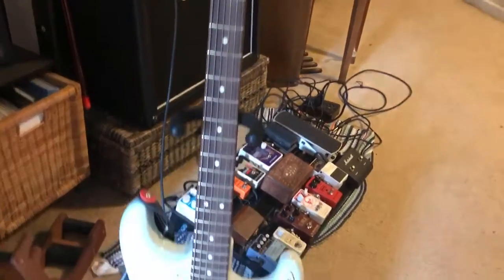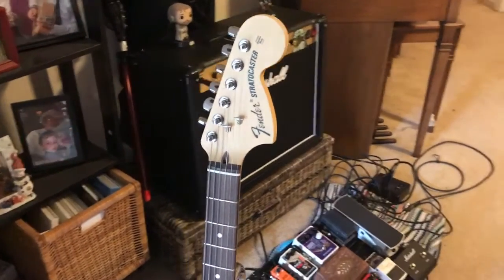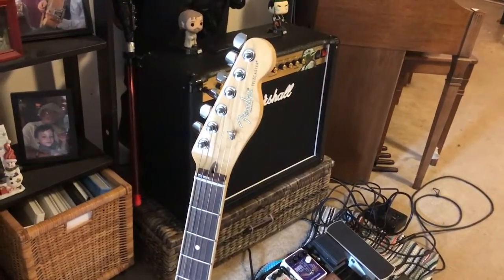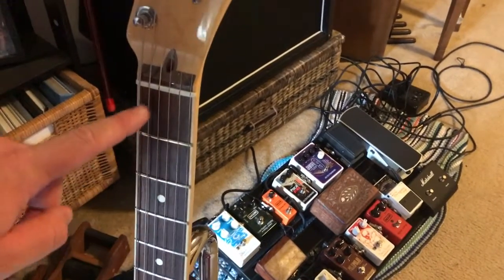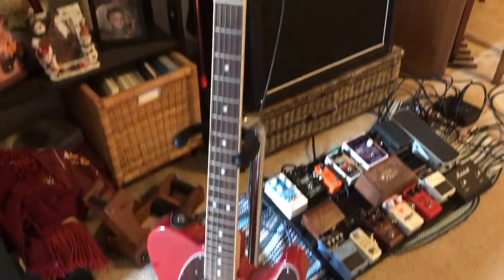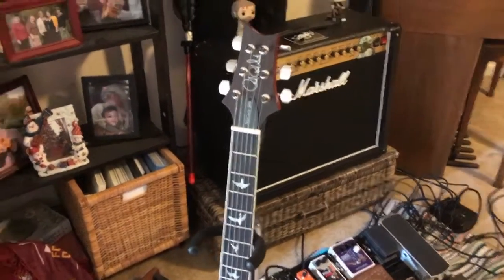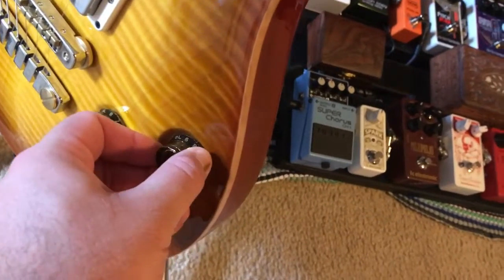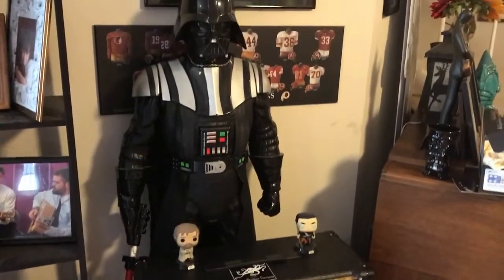Guitar Collection 2017 - PRS, Gibson, Fender, Gretsch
Taking a look at my updated guitar Collection